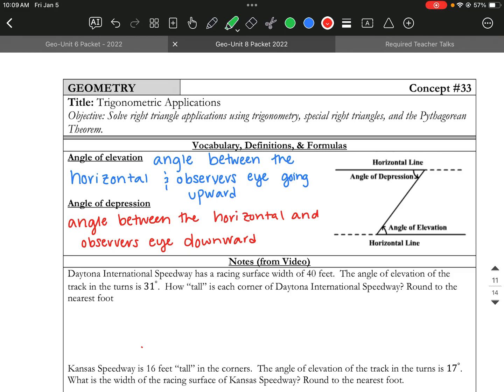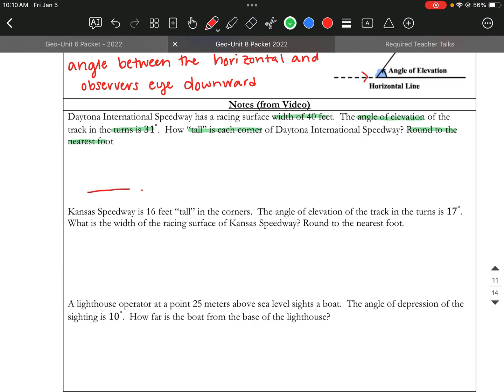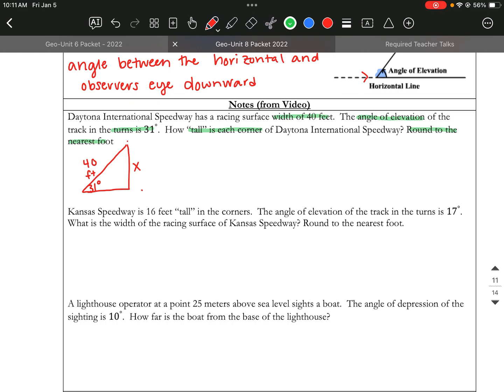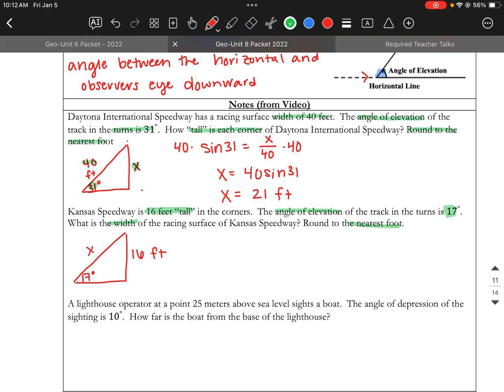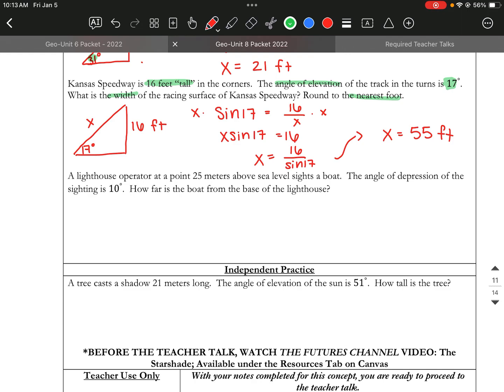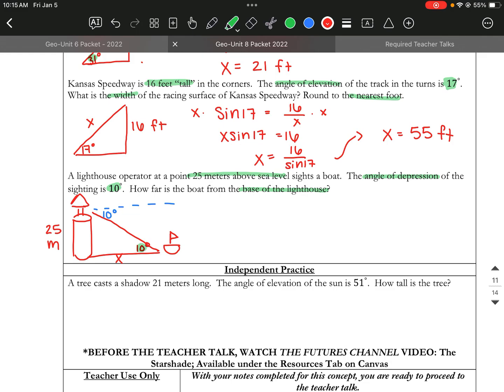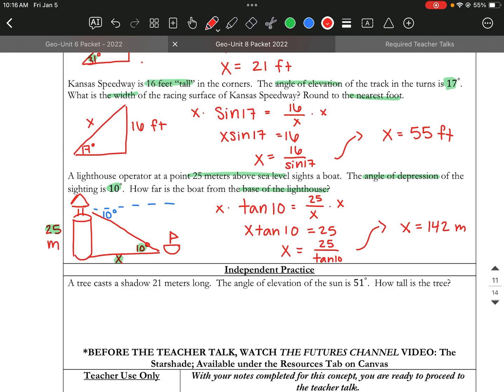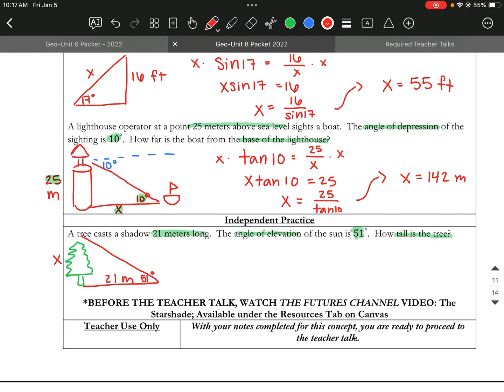Geo C33 notes video